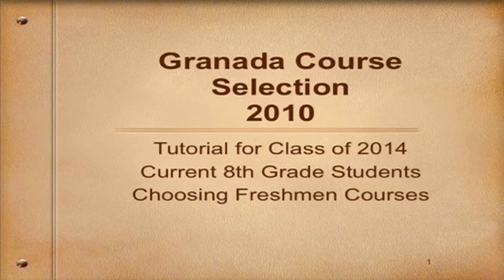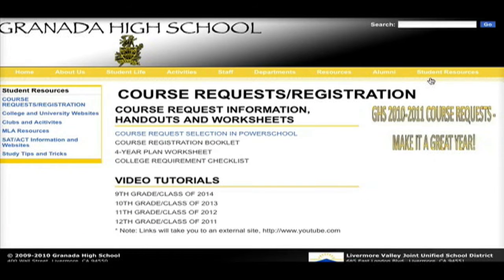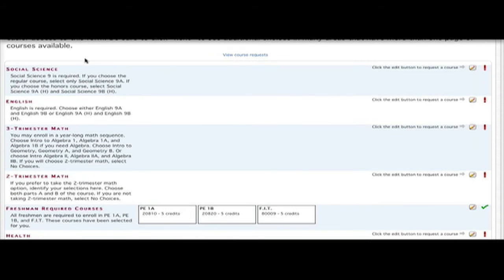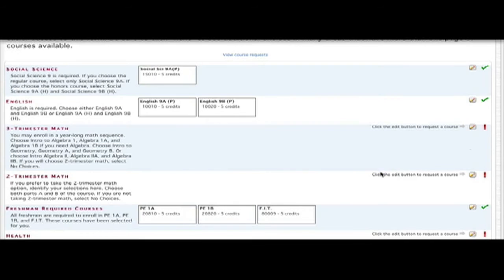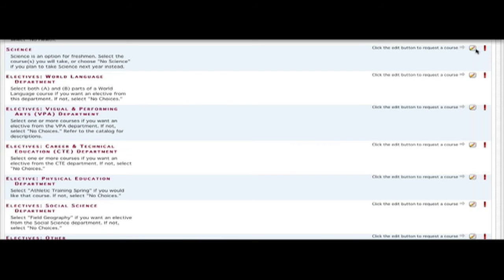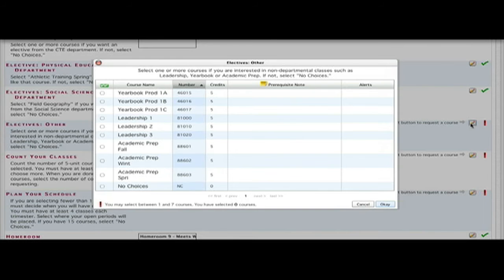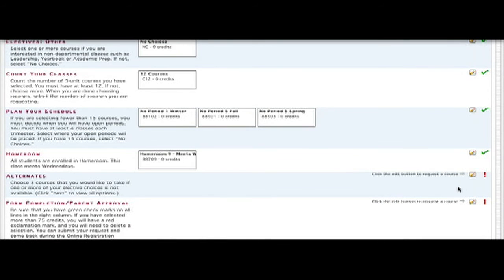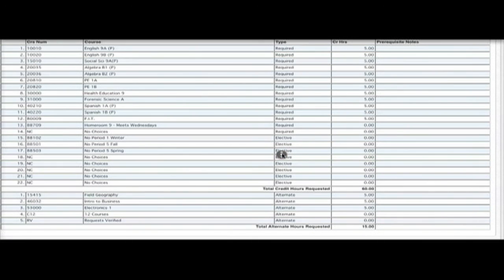GHS 09-10 Freshman online course registration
Granada High School's 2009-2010 online course registration for incoming 9th graders.